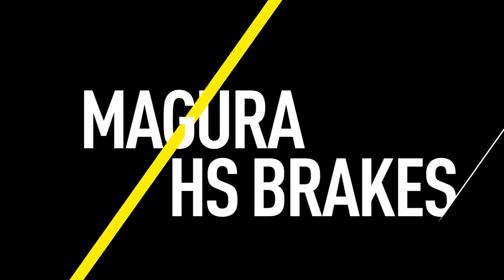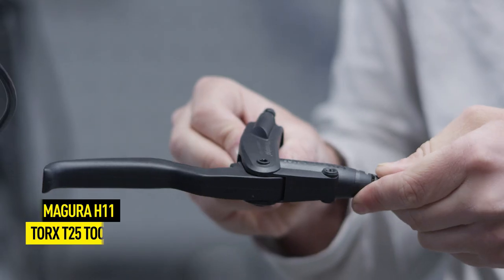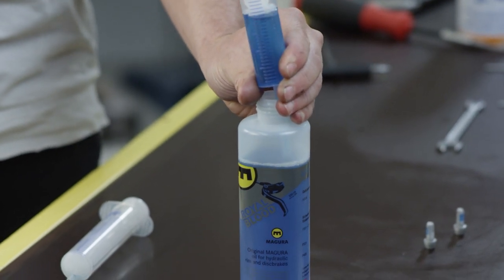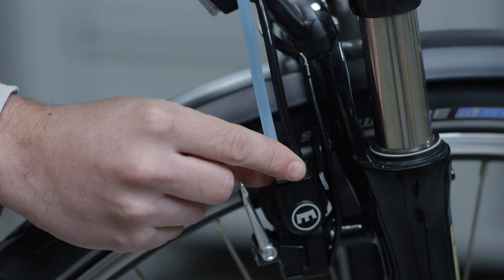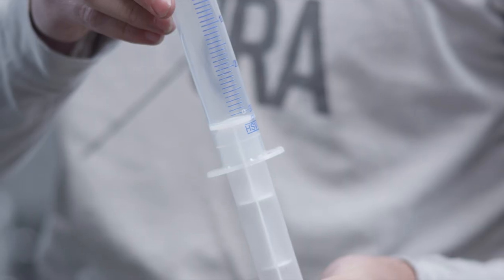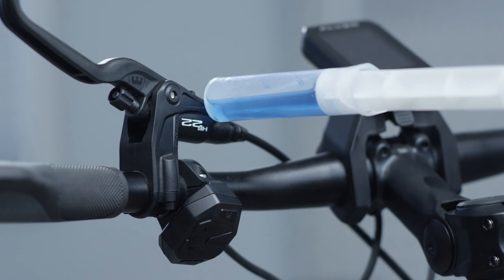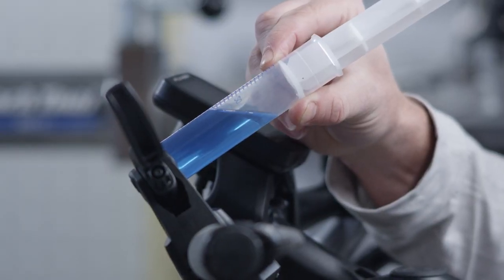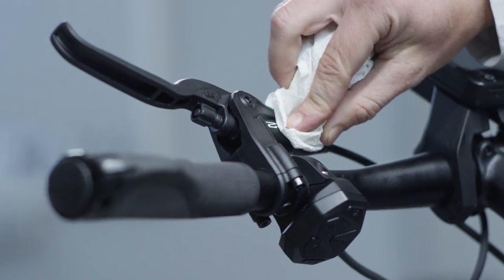MAGURA HS: Filling and Bleeding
This video will guide you through the filling and bleeding procedures for a MAGURA HS rim brake.

You can find a summary of the tools you will need below:
- Brake cleaner (Liqui Moly Rapid Cleaner)
- MAGURA Service Kit with MAGURA Royal Blood mineral oil
- MAGURA transport retainers
- 8 mm open-end spanner
- Torx T25 tool
- Torque wrench (T25) for 0.5 Nm
- Torque wrench (T25) for 4 Nm

0:00 INTRO
0:14 MAGURA HS22
0:25 MAGURA H11
0:33 MAGURA HS33
0:56 OPEN BLEED SCREW
1:22 REMOVE EBT SCREW
1:35 MAGURA SERVICE KIT
1:52 FILLING PROCESS
2:34 CLOSE EBT OPENING
2:45 CLEANING
3:04 CLOSE THE OPENING
3:11 FUNKTIONCHECK